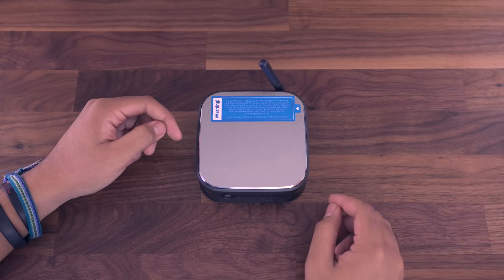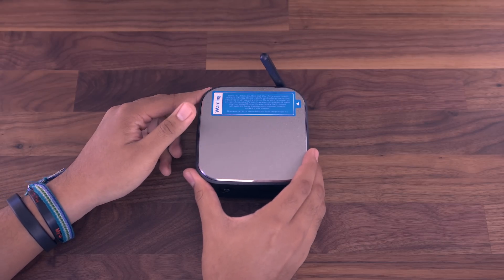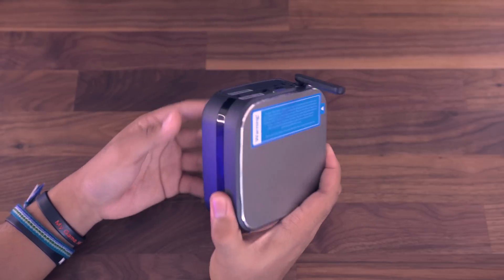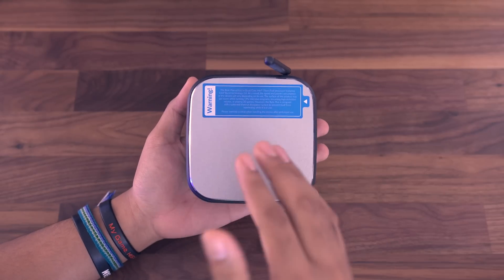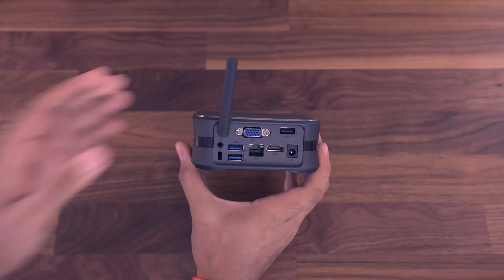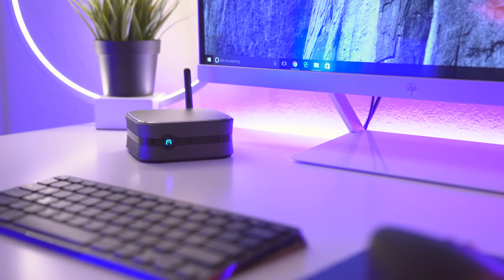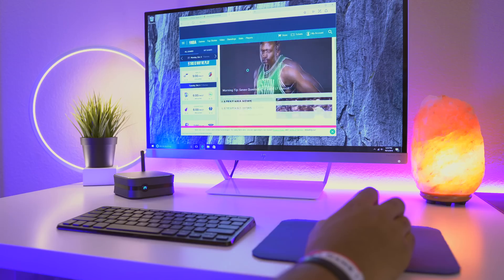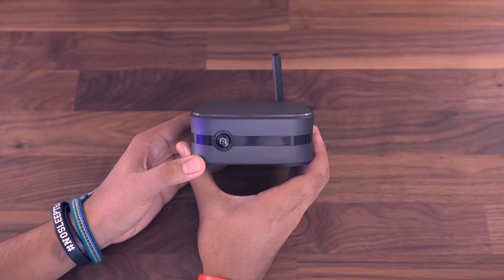The Best Mini PC? [Azulle Byte Plus]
Shoutout to Azulle for sending this out for review!

Azulle Byte Plus

I had this PC set up next to my main workstation and I used it as a secondary setup. It works extremely well for the price, although I do recommend picking up the model with 4GB of RAM which will be able to handle heavier programs better. The PC is built like an absolute tank and I have no doubts that it'll last. I'm still using it pretty much every day now and I highly recommend it!